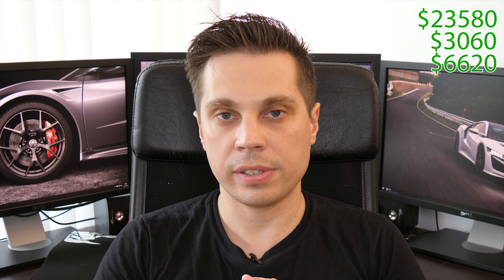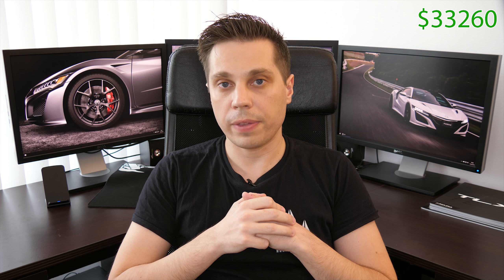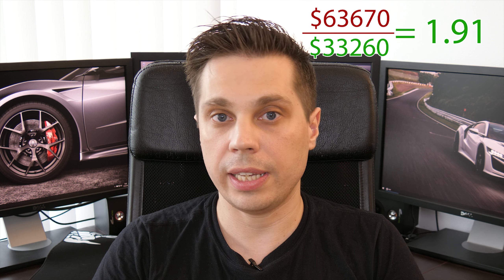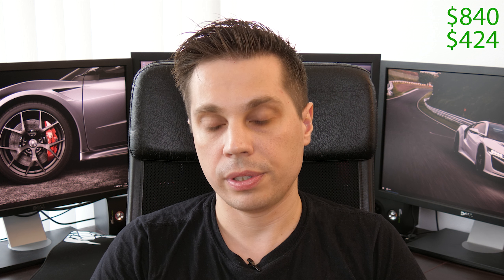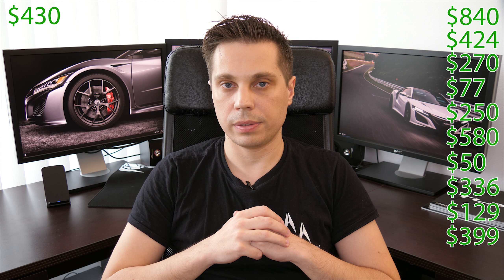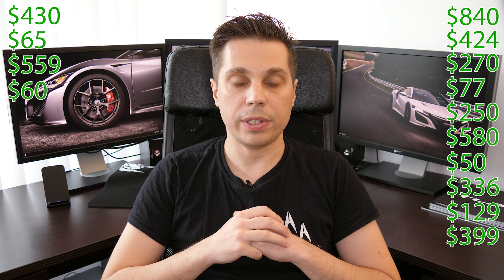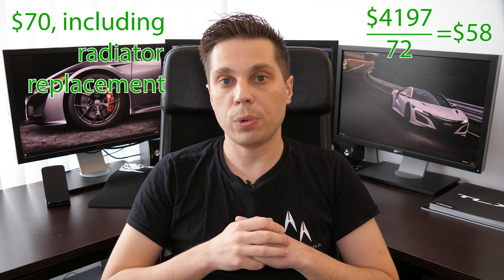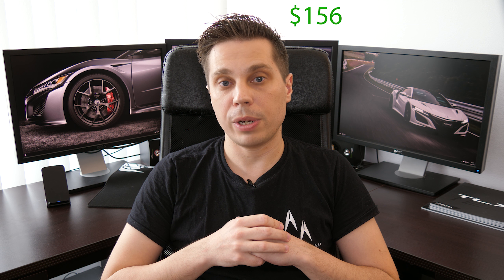True cost of ownership for ACURA MDX in Canada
In this video I share information about true cost of ownership for my 2008 Acura MDX in Canada, including maintenance, repairs, car loan payments, etc.